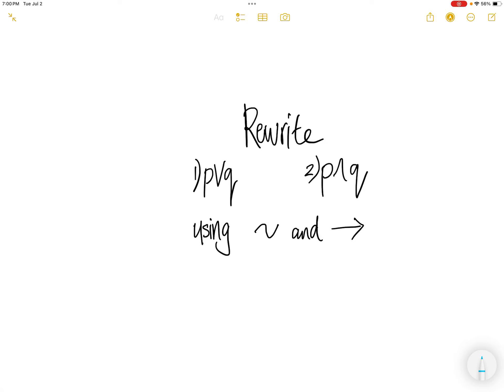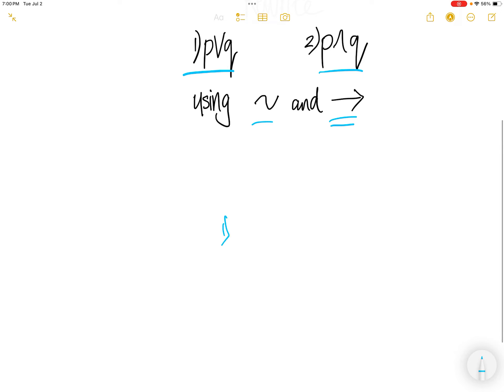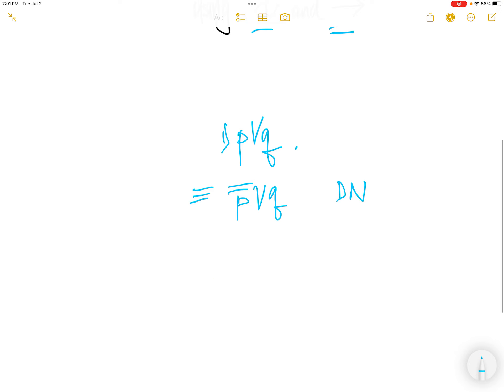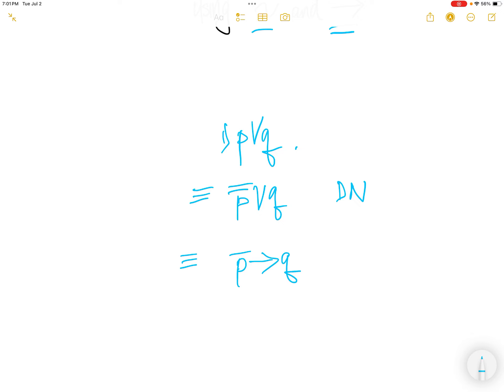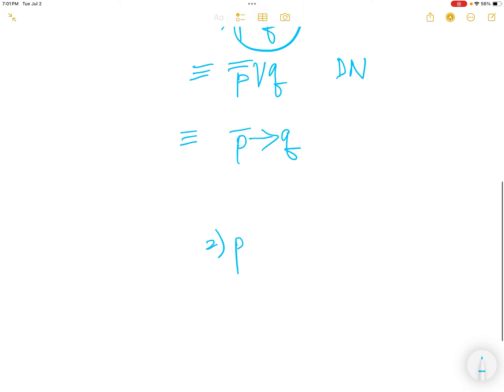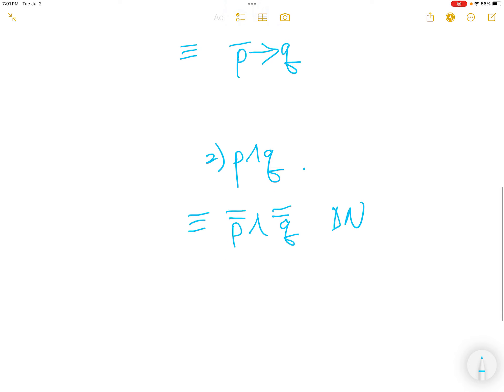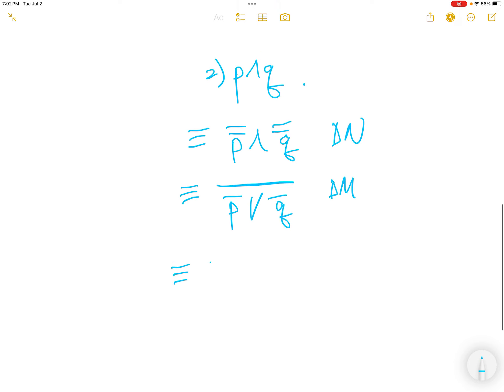Logic Rewrite 1)p v q 2)p ^ q using ONLY not and implication